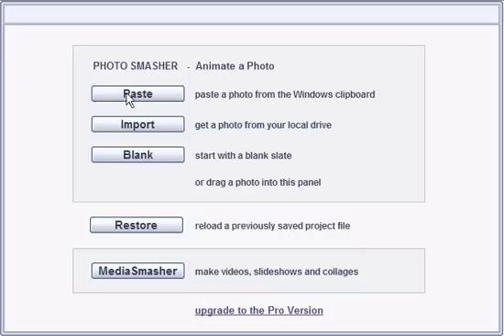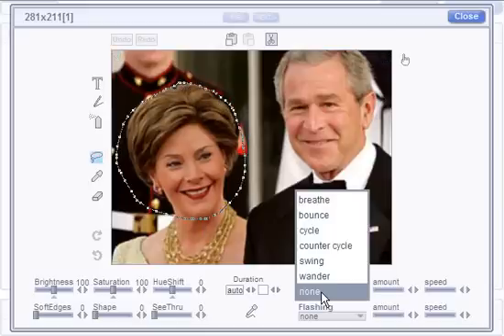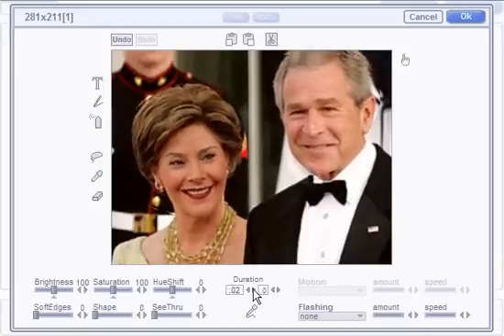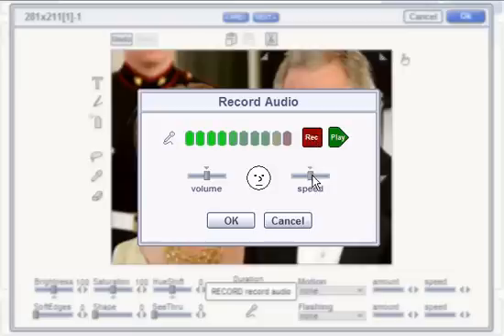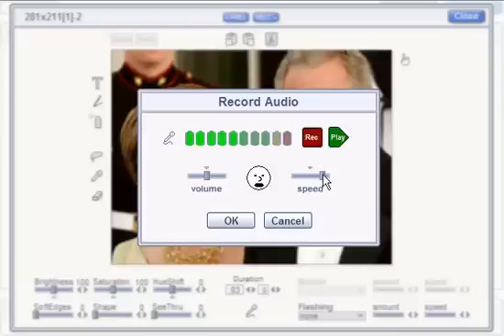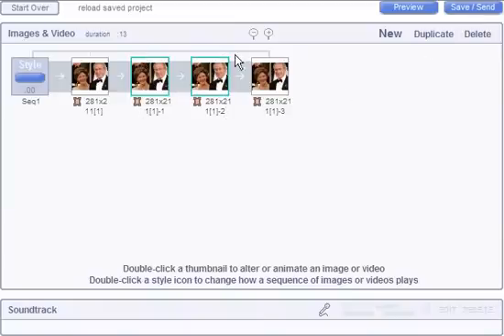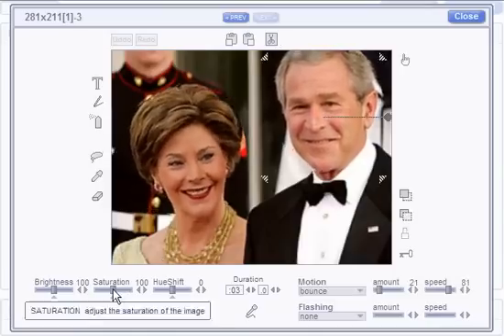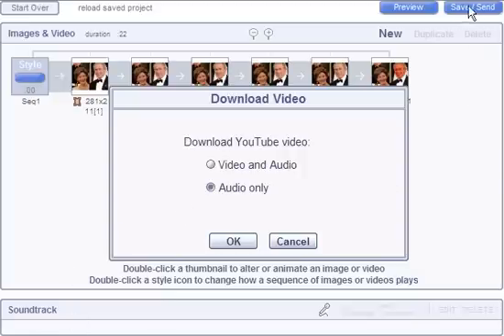How To Make Photos Talk!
This new software turns still photos into talking animations!